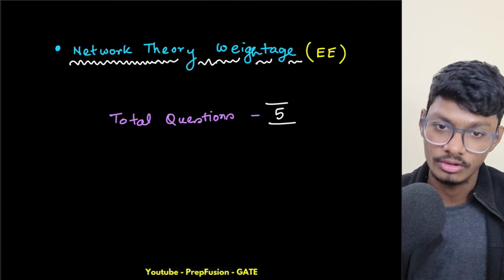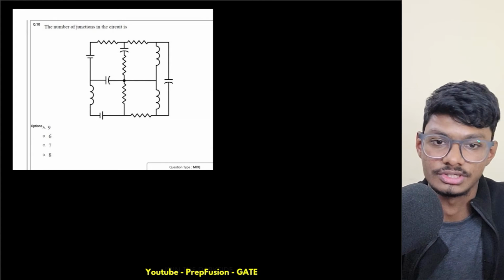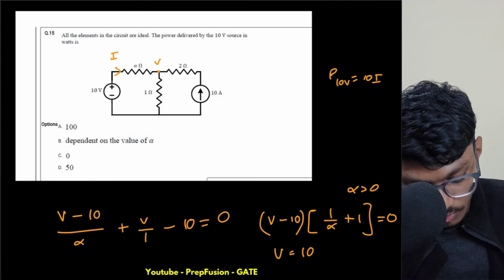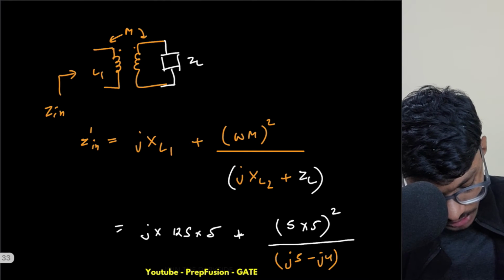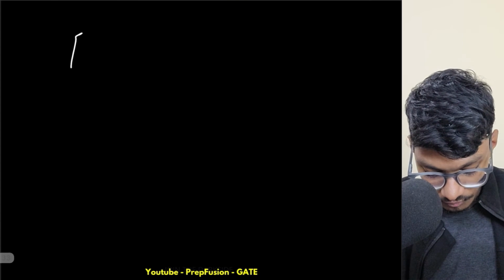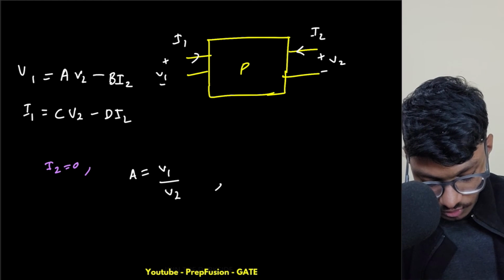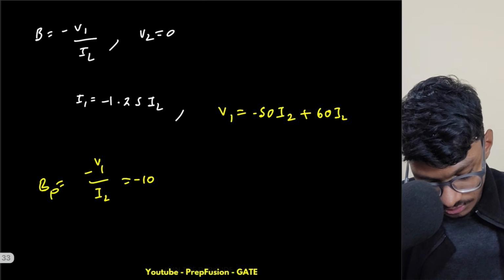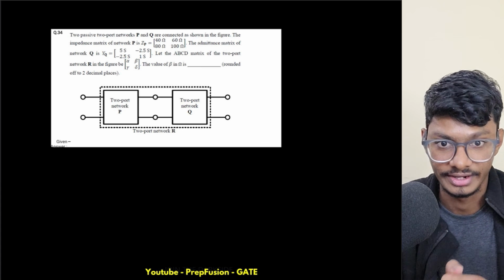GATE 2024 ELECTRICAL(EE) Network Theory || Complete Solution || PrepFusion